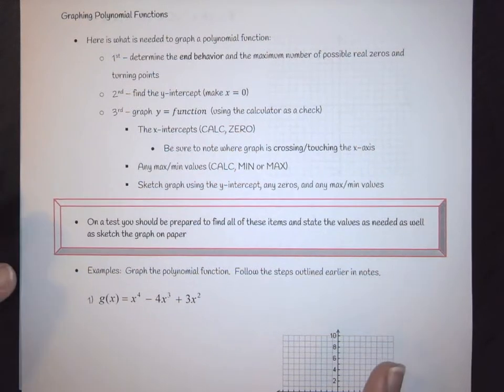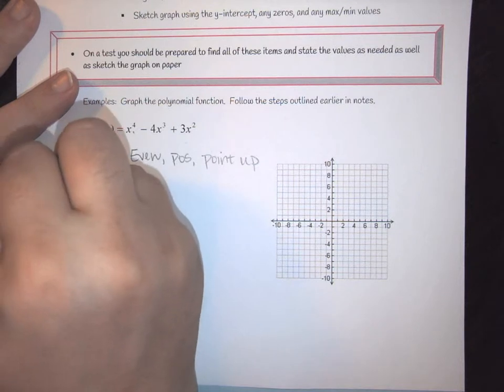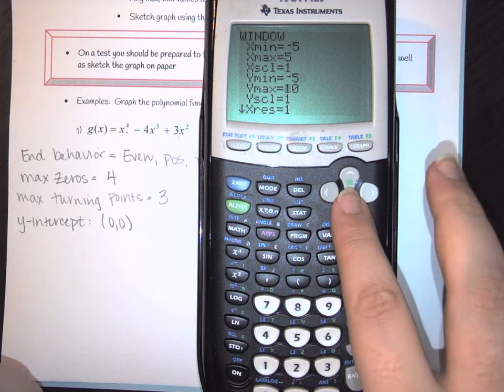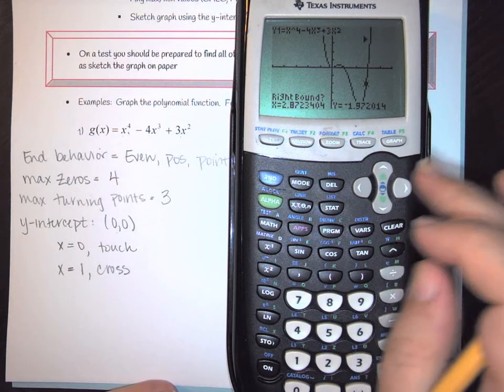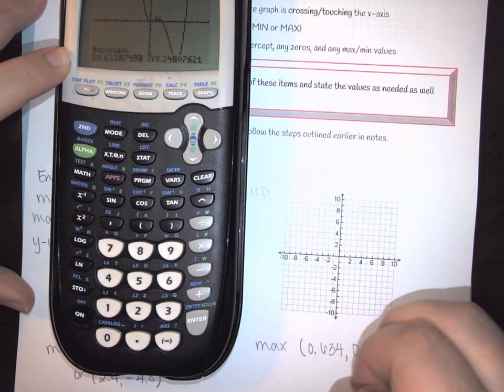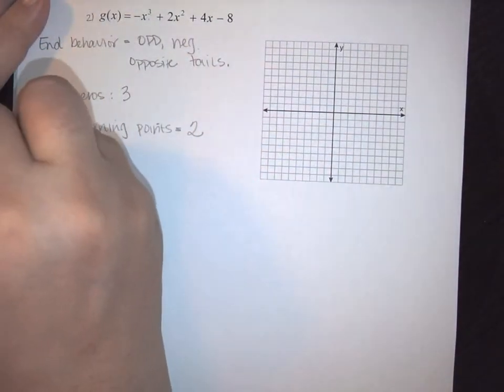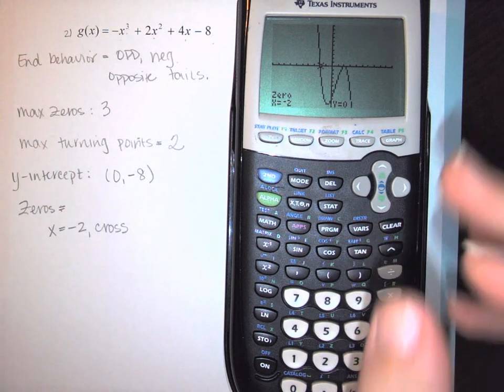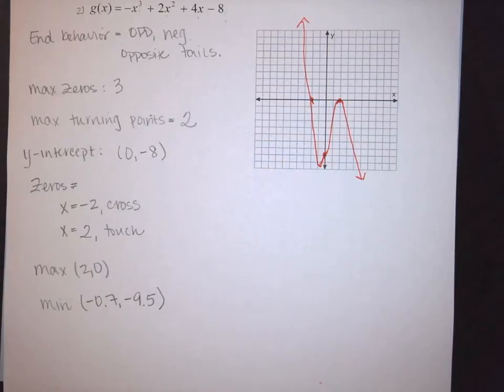Graphing Higher Degree Polynomial Functions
This video shows the steps needed to graph higher degree polynomials.  It also walks through how to use a TI-84plus calculator to graph the polynomial and determine the zeros, maximums and minimums.